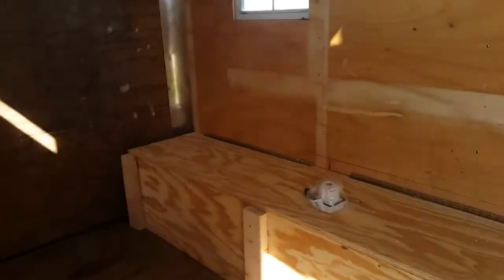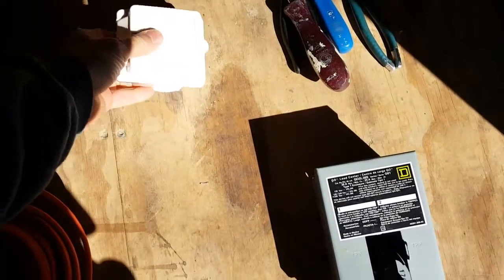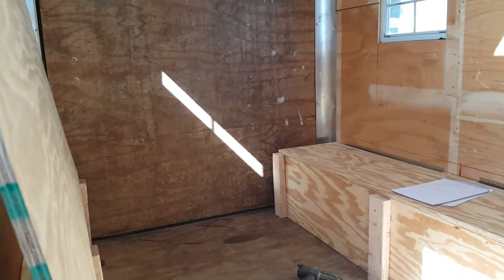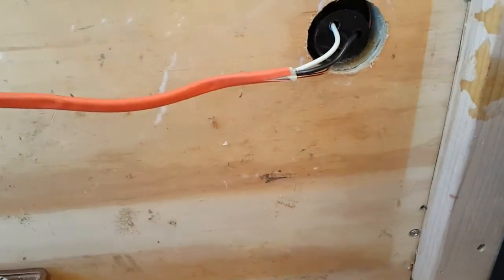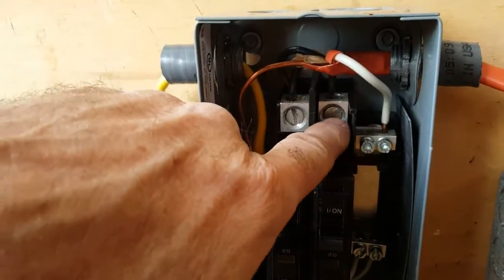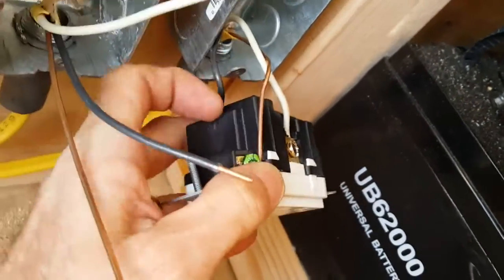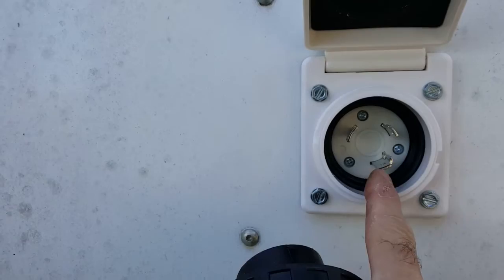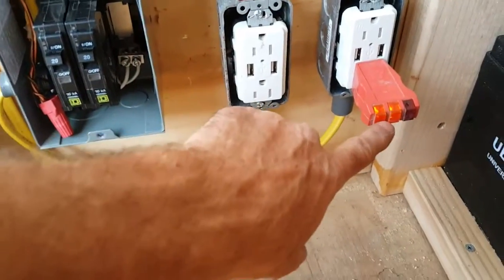INSTALLING SHORE POWER 6 x 12 Cargo Trailer Camper Conversion Part 9 Vanlife Skoolie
“⚠️ Update: This worked for me, but there are some things I’d do differently today. Read the pinned comment for more.”
INSTALLING SHORE POWER into a 6x12 cargo trailer camper conversion.
I got the shore power wired in and 110 volt system begun in the cargo trailer camper conversion. These install ideas also apply to vanlife and skoolie life as well. I AM NOT AN ELECTRICIAN, I AM ONLY SHOWING YOU WHAT WORKED FOR ME. YOU ARE WELCOME TO USE MY IDEAS FOR YOUR BUILD BUT PLEASE CONSULT AN ELECTRICIAN IF YOU ARE NOT SURE.

*4x6 speakers
*AGM Batteries
*Battery Cable
*Solder
*Fuse Box
*Solar Controller
*40 amp Breakers
*150 amp Breaker
*Pure Sine Wave Inverter
*12 volt Power ports
*Black Electrical Tape
*Red Electrical Tape
*Square D QO2L30S Breaker Box
*Square D QO120 breaker
*25 foot 30 amp 110volt power cord.
*30 AMP Shore Power plug in port
*10/3 bulk stranded cable
*12/3 bulk stranded cable